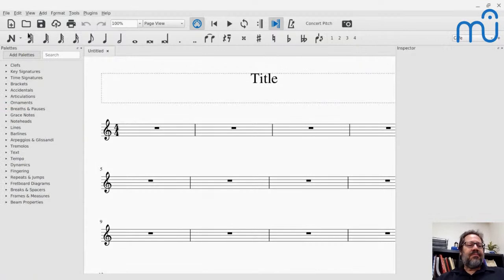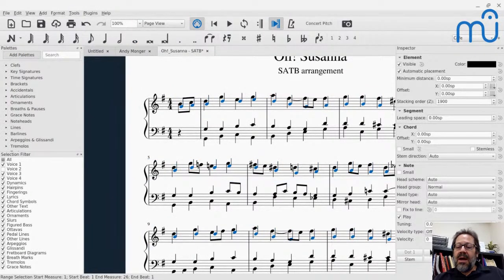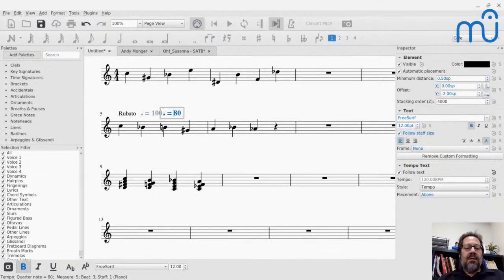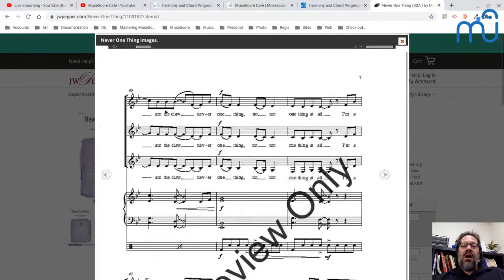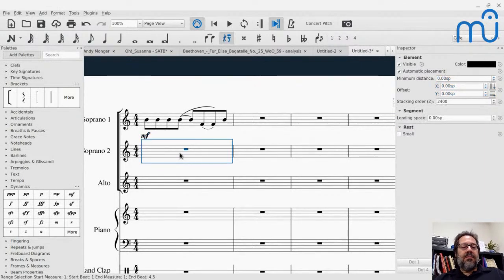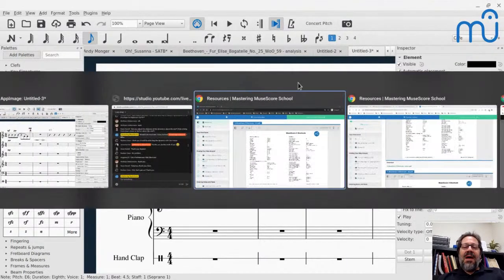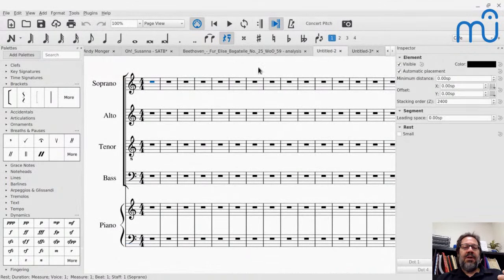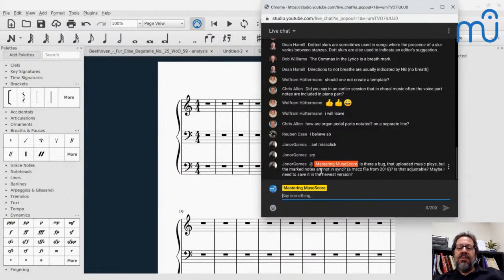MuseScore Café - Choral Music Engraving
This week in the MuseScore Café, we continue with the theme of our fall challenge - creating an original choral composition based on a classic poem about autumn - by looking specifically at engraving issues in choral music. The word "engraving" literally refers to the process of typesetting on a physical printing press, but we use it more generally to refer to all details of the visual appearance of notated music. Many of you have great experience reading choral music and very good ideas about the look you want to achieve, and hopefully I can answer questions about how to do it. Everything about the discussion should benefit those who don't really know what to be looking for!